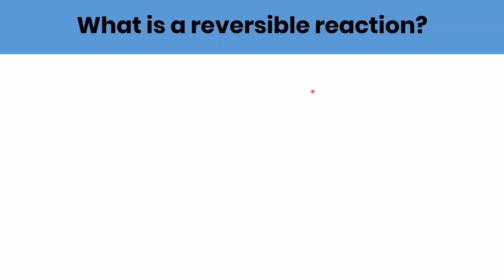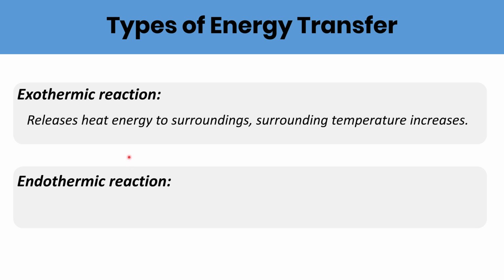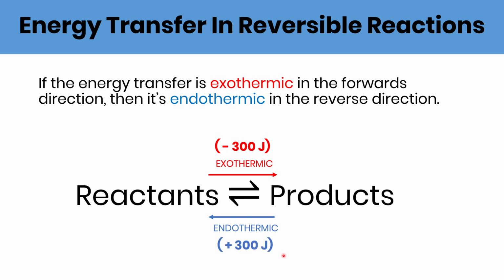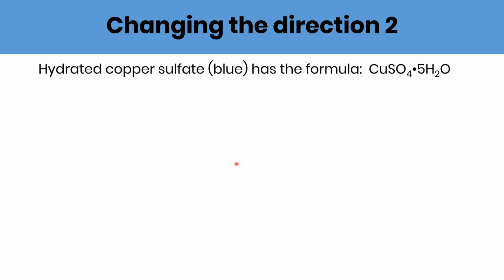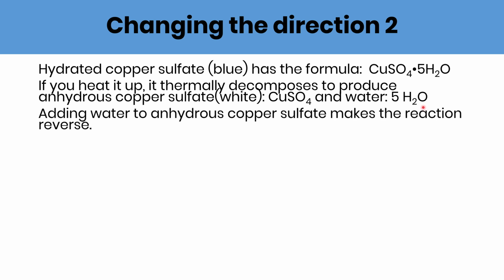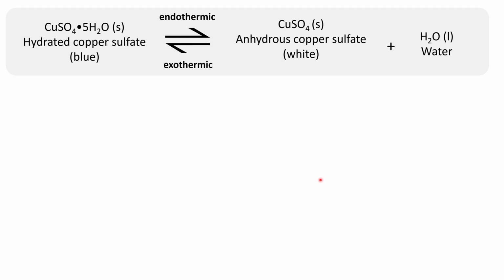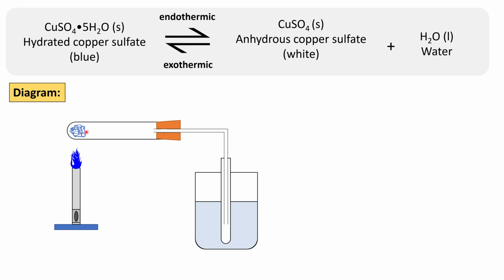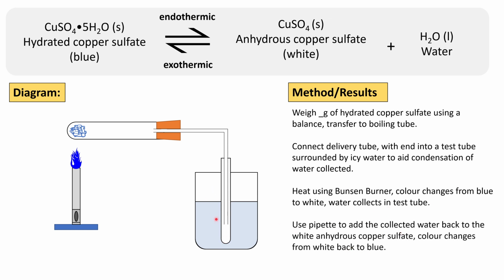Reversible Reactions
In this video, we will explore the basics of reversible reactions and apply to the key example of hydrated copper sulfate. We will explore equilibrium in future videos not this one!